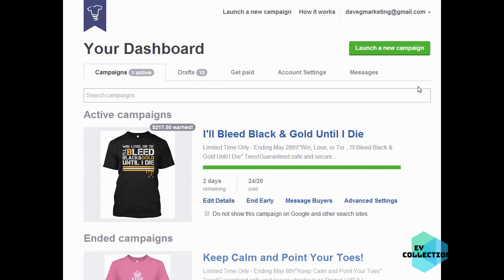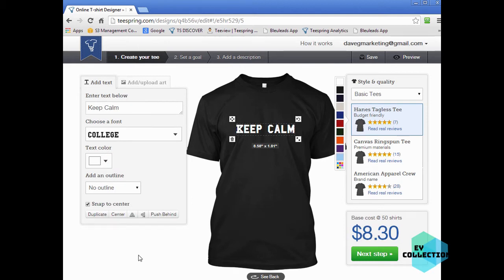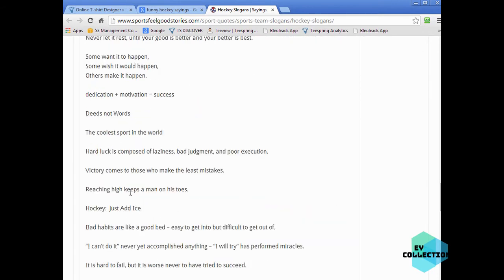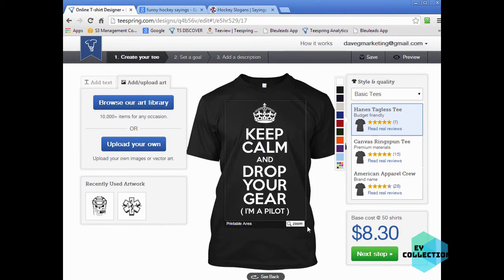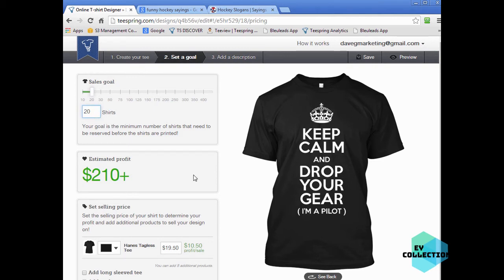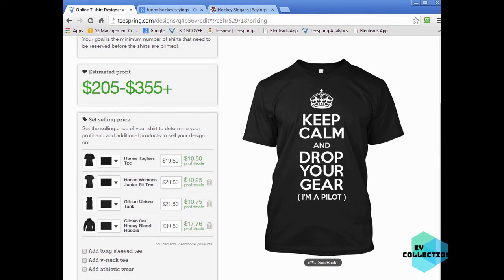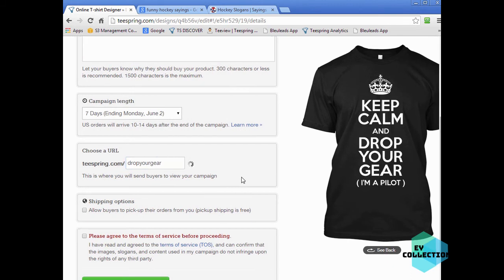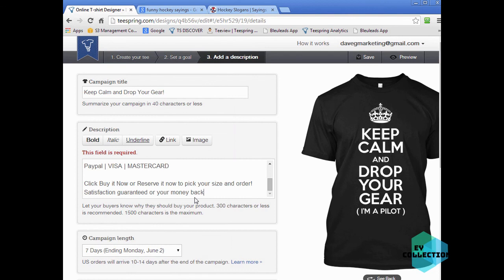Step By Step... How To Profit From Teespring (Campaign Setup)